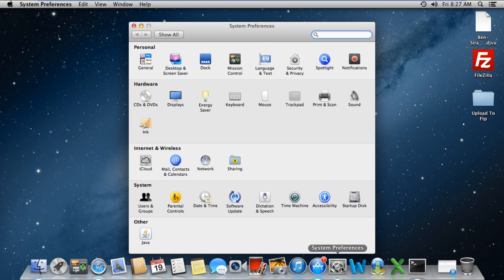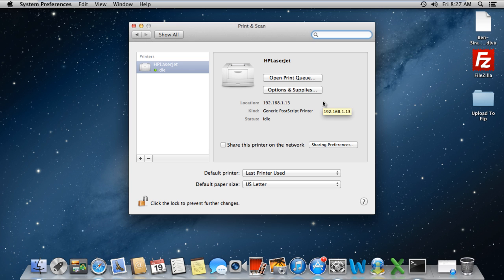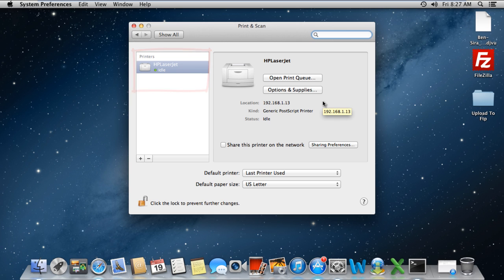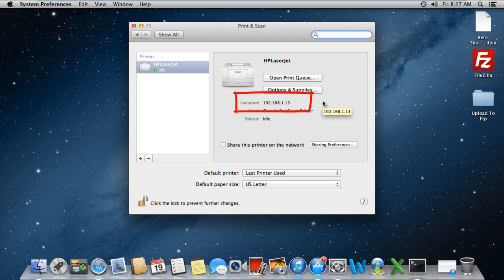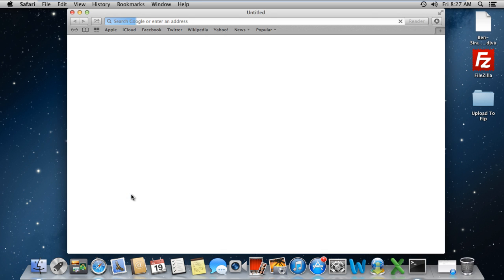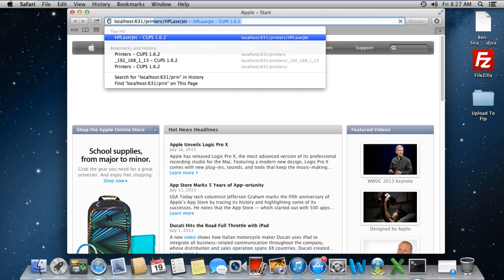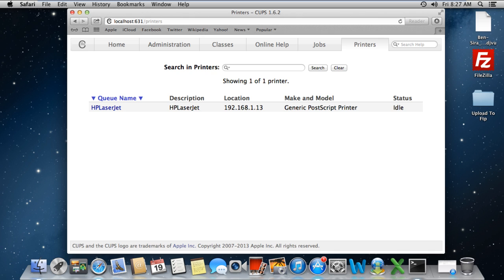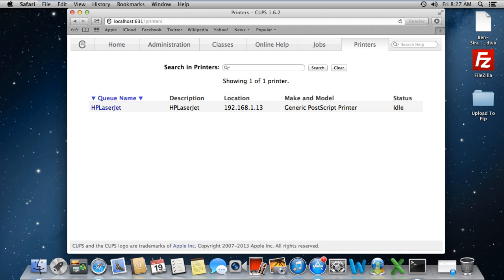How to Know Printer IP Address in Mac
Follow this step by step guide to learn how to find information regarding printers in Mac. Find the ip address of the printer in two easy ways.

In this tutorial, we will teach you how to obtain the printer IP address in Mac. Follow this step by step guide to learn two ways in which you can find information regarding the printers installed on your computer. In these details only, you'd find the ip address of your printer.

Step 1 -- Click on Print & Scan

First of all, move to the dock panel at the bottom of the screen and open up the System Preferences window.
Over there, go to the Hardware section and click on the "Print and Scan" option.

Step 2 -- View Printer Details

Once the new window opens, you will see all the printers installed on your system in the pane towards the left side of the window. In the tutorial, you will notice that we only have the HP Laser Jet printer currently installed.
If you move to the section where all the details are present regarding the selected printer, you can see the printer's IP address in Mac is given.

Step 3 -- View detailed information of the printers

An alternate way to find the printer IP address in Mac is by using the built-in CUPS web based interface. For that, open up the safari browser and type in the following:
Localhost:631/printers
Over there, you will find all the detailed information you need regarding the printers installed on your system. Under the location section, you can see that the Printer IP Address is being displayed.
In these two ways, you can find the printer IP address in Mac.